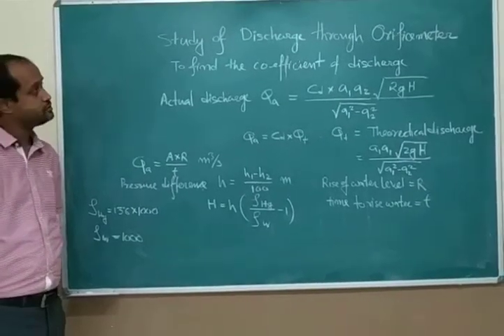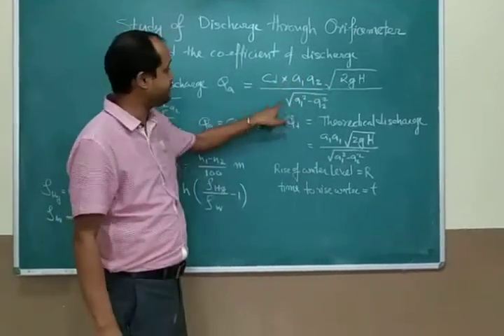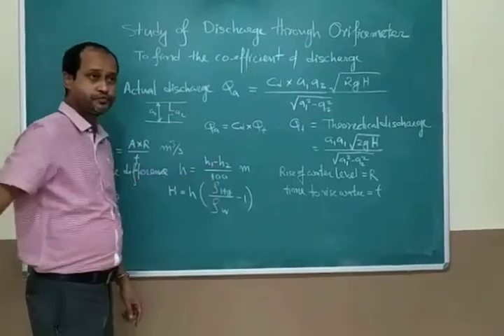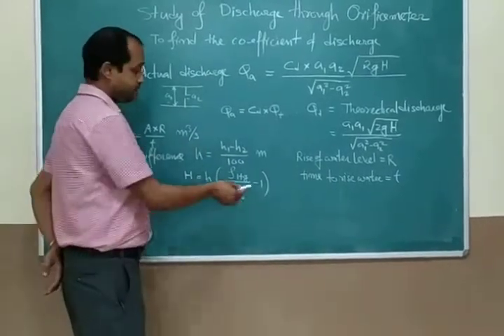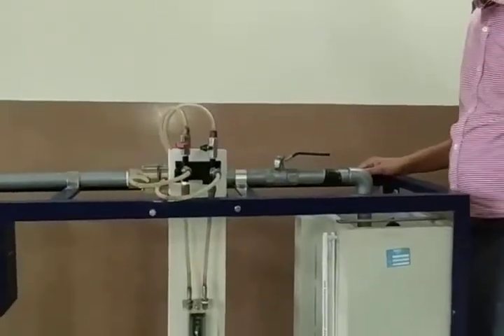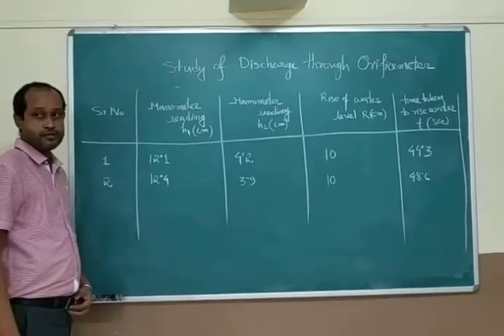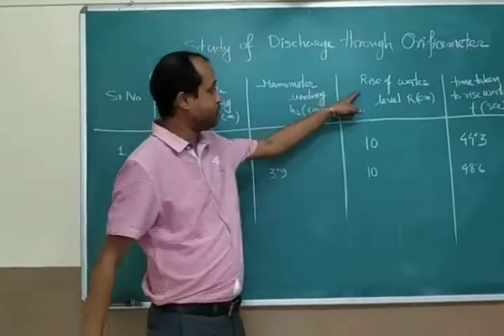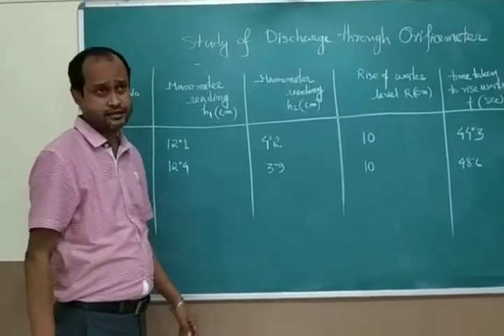STUDY OF DISCHARGE THROUGH ORIFICES USING ORIFICE METER APPARATUS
INTRODUCTION: An orifice meter is also a device used for measuring the rate of flow of a fluid through a pipe. It also works on the same principle as that of venture meter. It consists of a flat circular plate which has a circular sharp edged hole called orifice, which is concentric with the pipe. The orifice diameter is kept generally 0.5 times the diameter of the pipe; through it may vary from 0.3 to 0.8 times the pipe diameter.
The principle of apparatus is that, by reducing the cross section area of flow passes pressure difference is created and the measurement of pressure difference enables the determination of the discharge through the pipe.
THEORY: An orifice meter is another device used for measuring the discharge through pipes. Orifice meter works on the same principle as that of venturimeter i.e. by reducing the cross sectional area of the passes a pressure difference between the two sections is developed and the measurement of the pressure difference enables the determinations of the discharges through the pipe.
An orifice meter consists of a flat circular plate with a circular hole called orifice, which is concentric with the pipe axis.